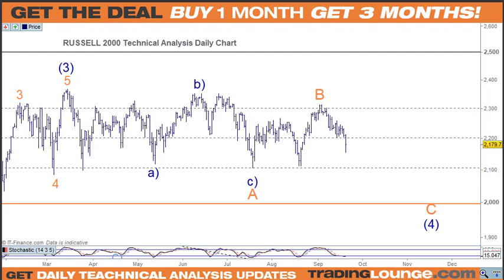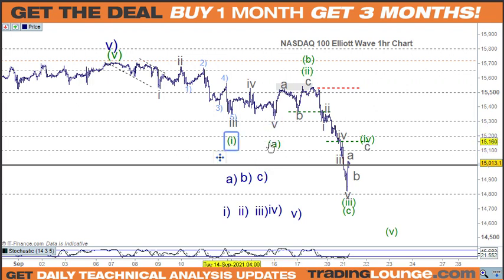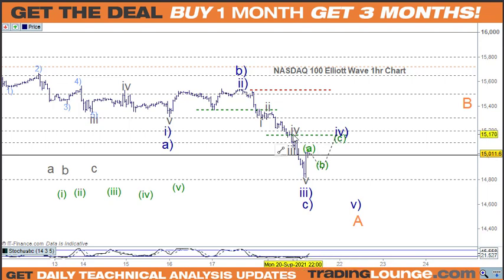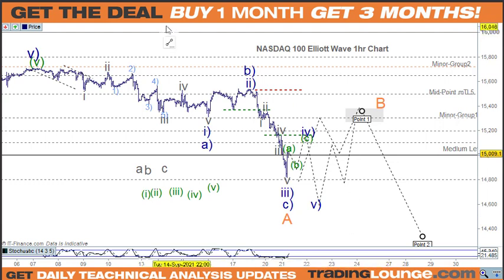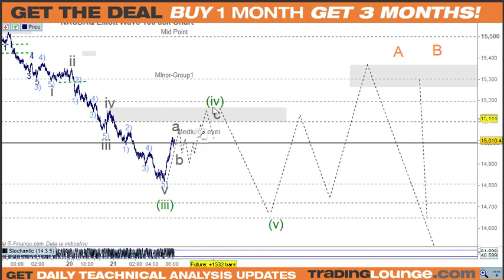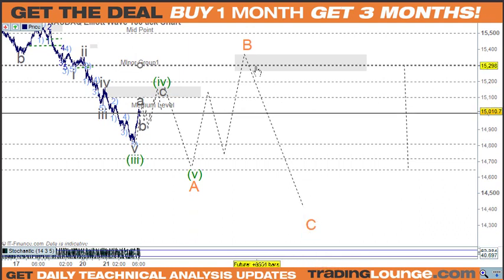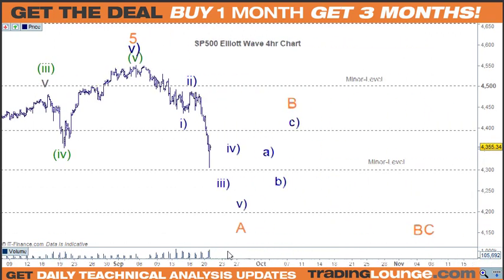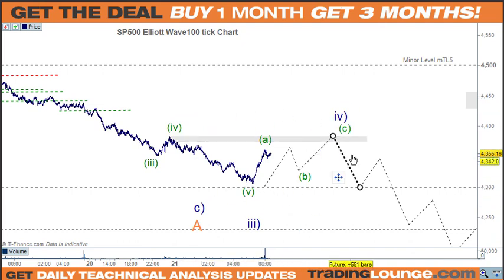SP500 Technical Analysis Elliott Wave Day Trading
00:00 Russell 2000 Technical Analysis
01:40 NASDAQ 100 Technical  Analysis
15:44 SP500 Technical  Analysis
23:50 Thank you for watching SP500 Technical  Analysis

S&P500 Technical Analysis: Today I'm considering Wave (3) top in place and looking how we can short the SP500 NASDAQ 100 and the Russell 2000

S&P 500 Elliott Wave  (4)
NASDAQ Elliott Wave  (4)
Russell 2000 Elliott Wave C of (4)

SP500 TradingLevels: MinorLevel 5 4500 Resistance

Trading Strategy
SP500 Trading Strategy: Looking for short trade set ups
NASDAQ 100 Trading Strategy: Short side of the market